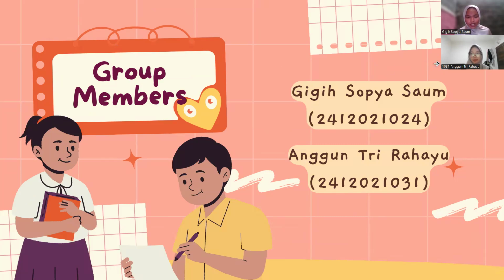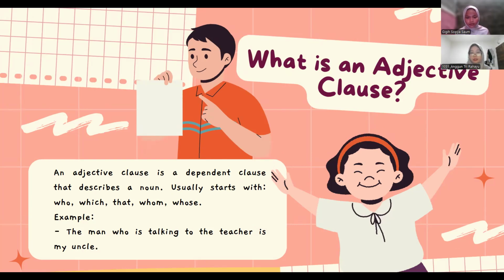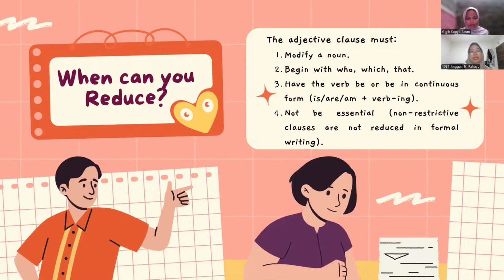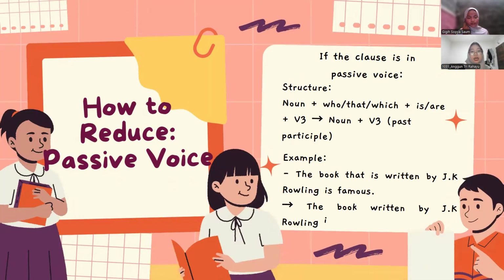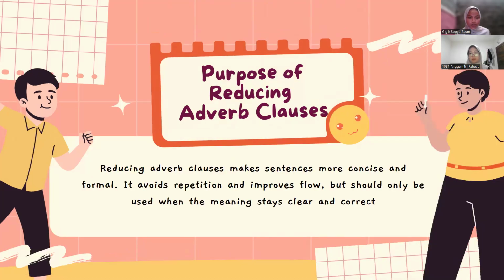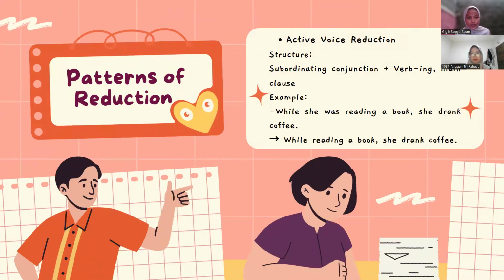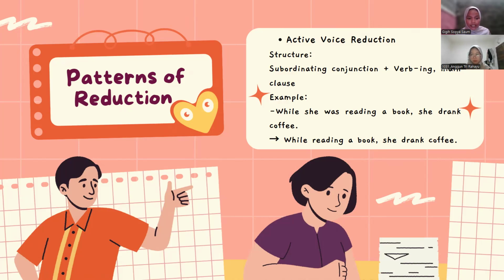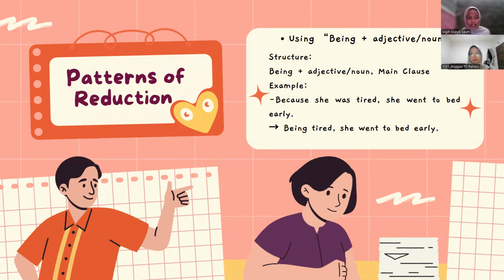Skill 9 and Skill 10 Grammar Presentation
Here we presented to you skill 9: Sentence With Reduced Clauses (Use Reduced Adjective Clauses Correctly) & Skill 10: Sentence With Reduced Clauses (Use Reduced Adverb Clauses Correctly)